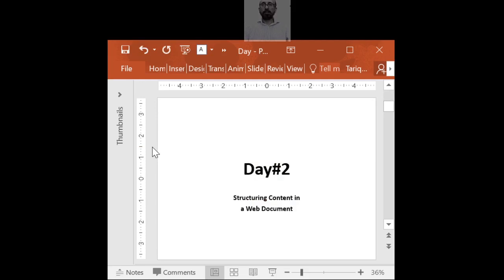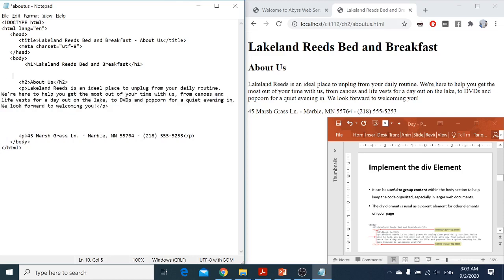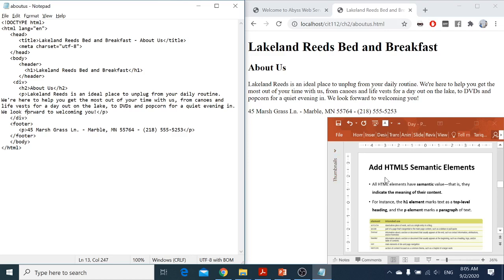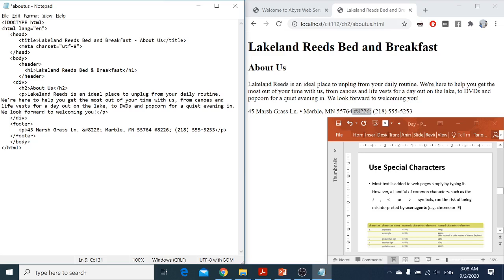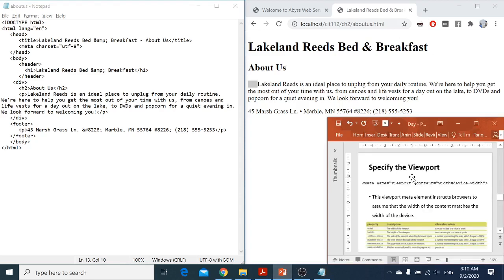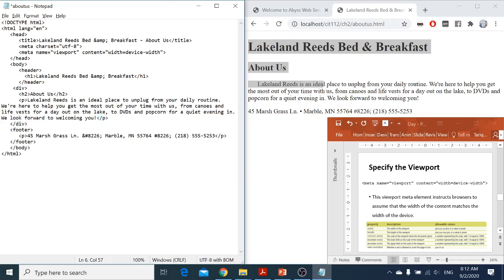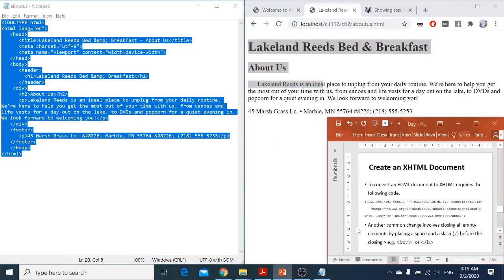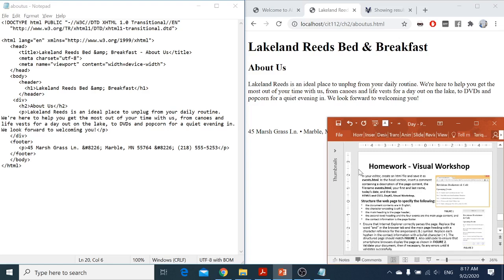Lecture#2 Structuring Content in a Web Document